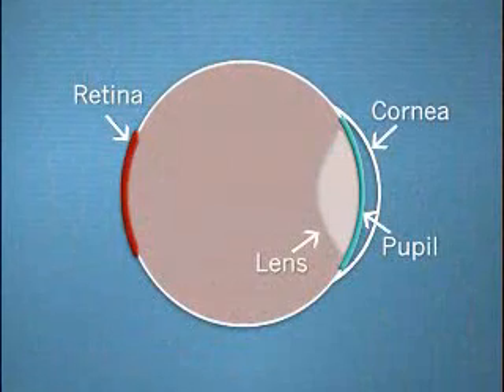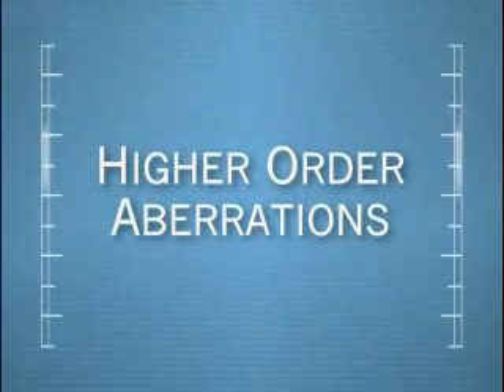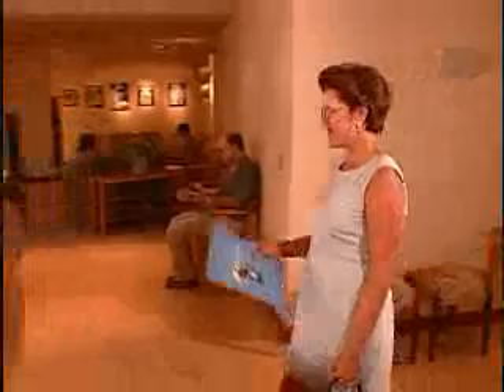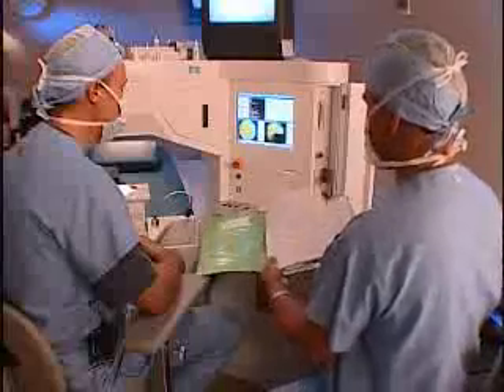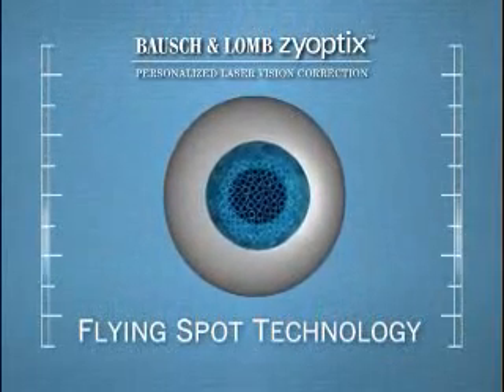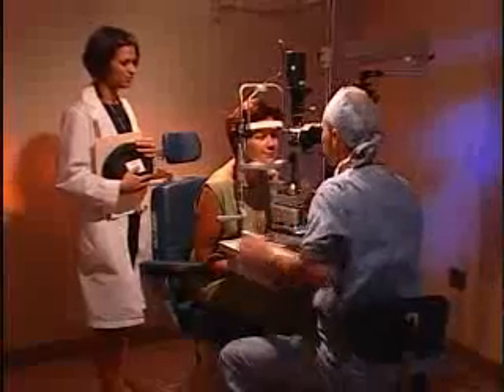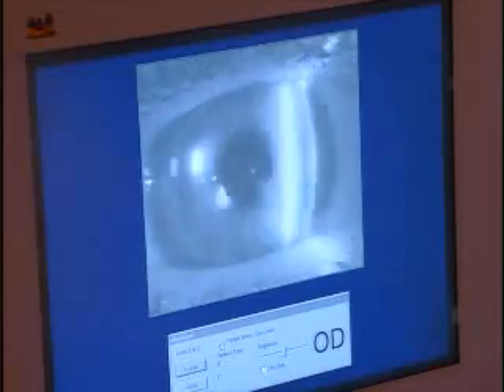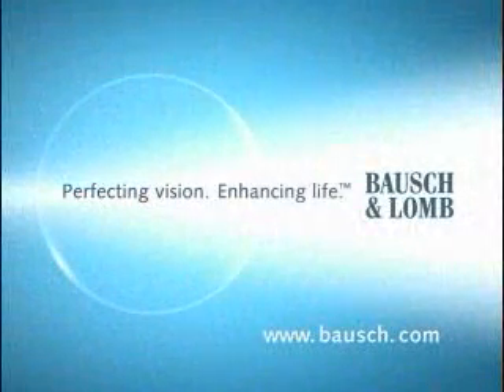Laser Vision Correction - Zyoptix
The Wavefront Technology laser provides the latest in customized care. The innovative "flying spot" technology provides a smoother treatment resulting in less glare and haloing and more accurate surgery. Wavefront mapping technology used in combination with the Bausch and Lomb Zyoptix system provides your surgeon with information about your eyes that will be used to plan your completely individualized laser vision correction procedure. Even eye imperfections that could not be treated with conventional LASIK techniques are now being corrected with this personalized system.

In addition, the Wavefront Technology laser provides the latest in safety features including the Active Eye Tracking System, which follows the eye even if the patient moves. During the FDA approval trials, the outcomes for the Wavefront Technology laser far exceeded all other laser in terms of achieving 20/20 visual acuity with the lowest percentage of side effects such as glare and halos.